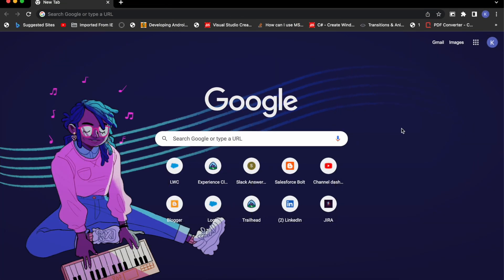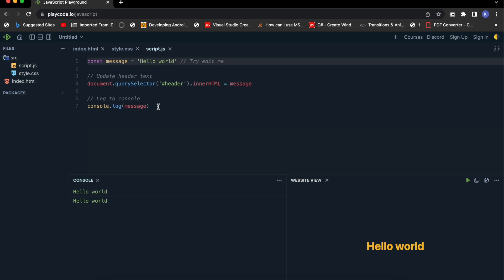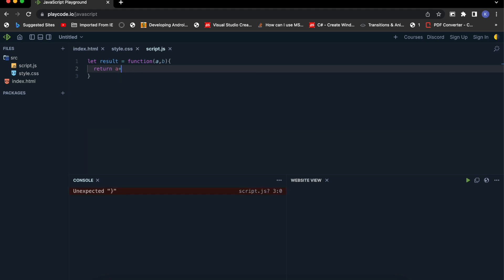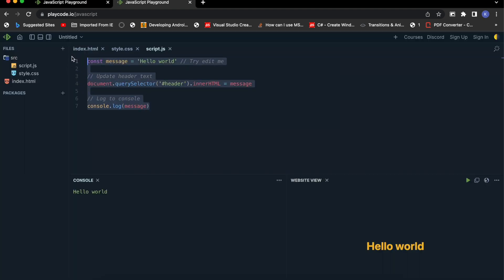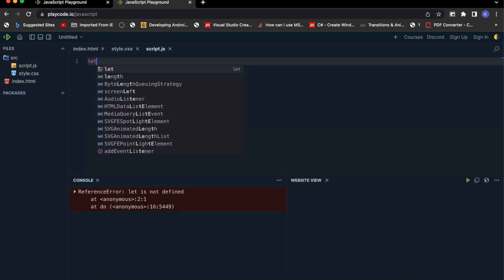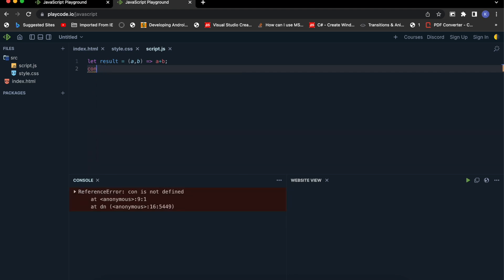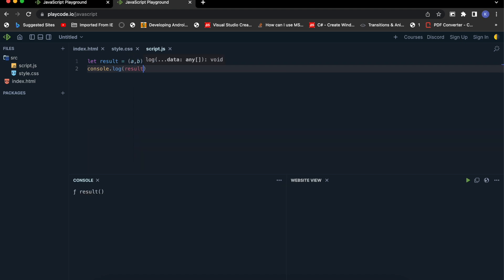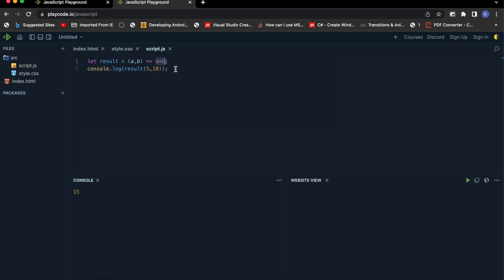#4 Understand Modern Javascript Functions & Better Parameter Handling | LWC Salesforce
In this video I will show you how you can use the modern javascript functions with better parameter handling.